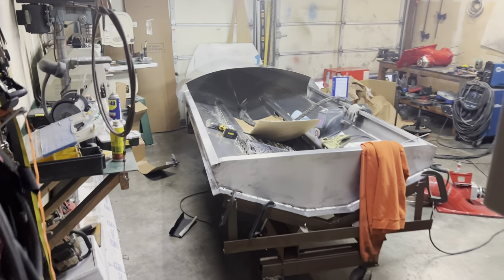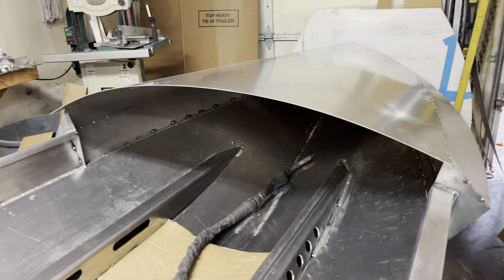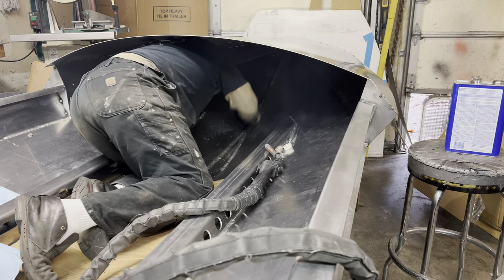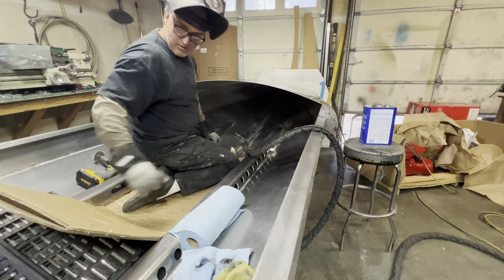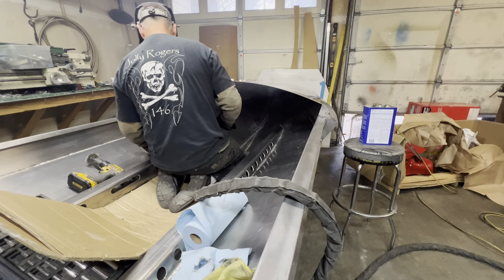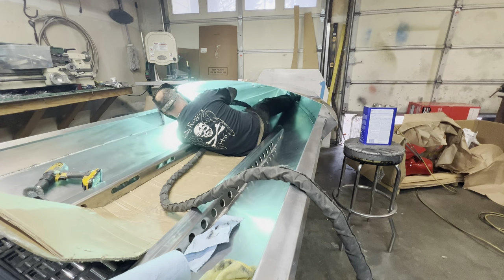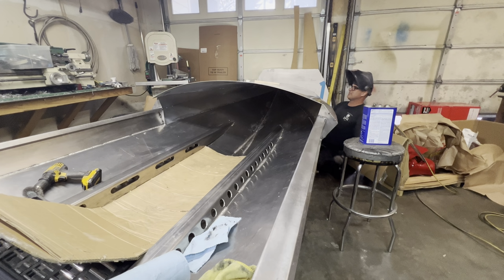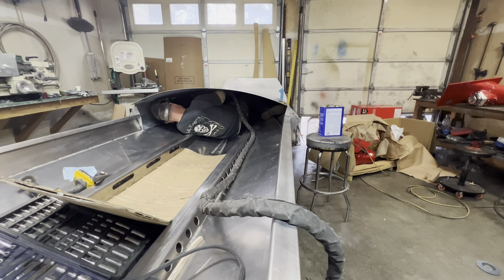MIG welding ALUMINUM Jet Boat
Time to weldout the 1000hP Jetsprint boat!